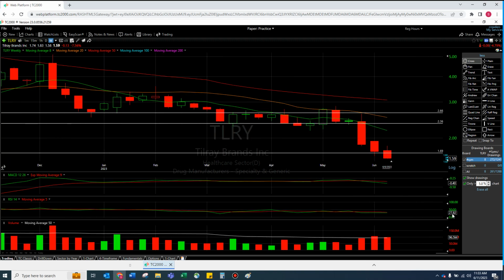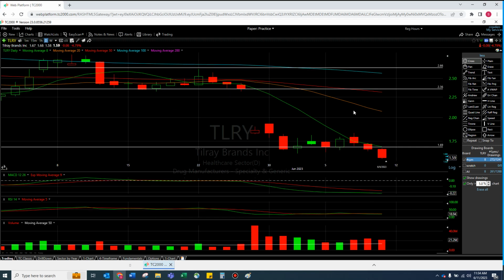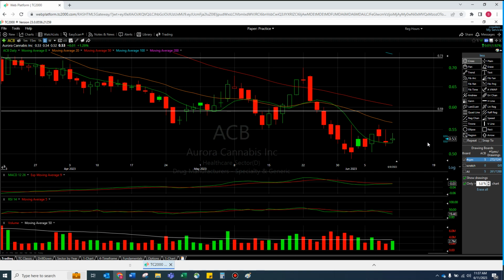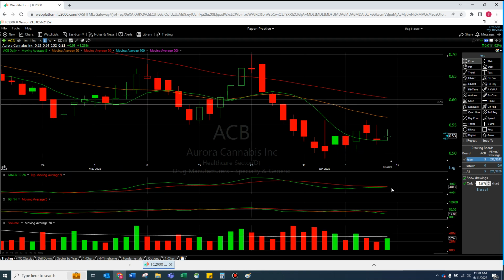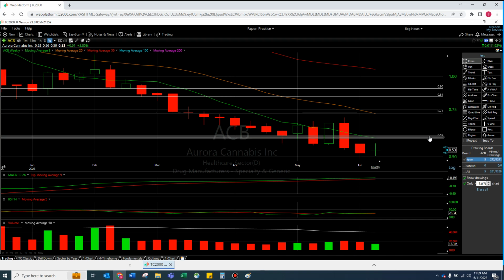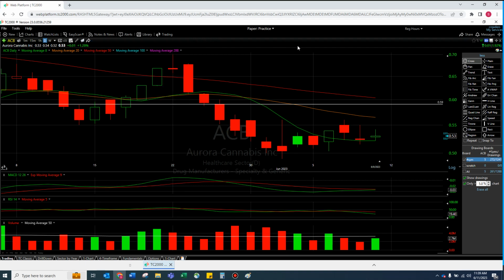WEED SECTOR Technical Analysis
TLRY

HEXO

ACB

00:00 Opening Thoughts on TLRY, HEXO, and ACB
00:43 Introduction (for New Viewers)
01:05 TLRY
04:51 HEXO
07:47 ACB